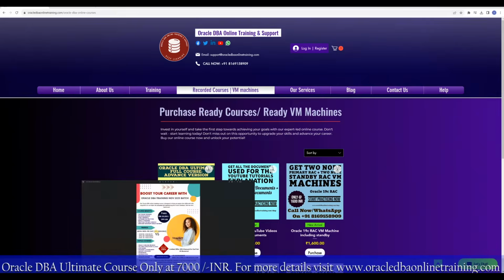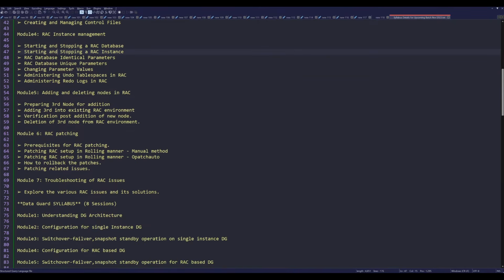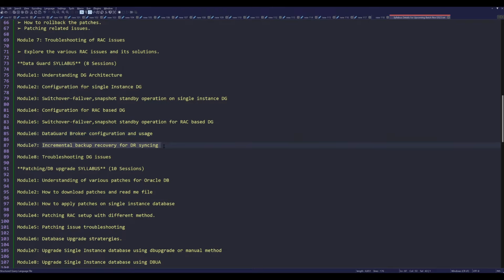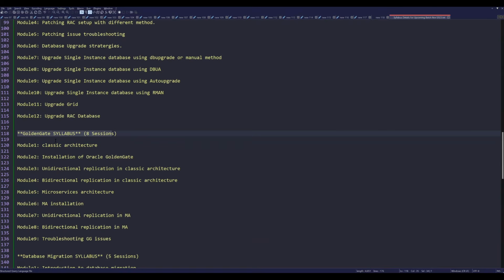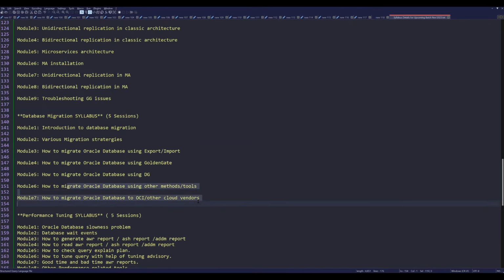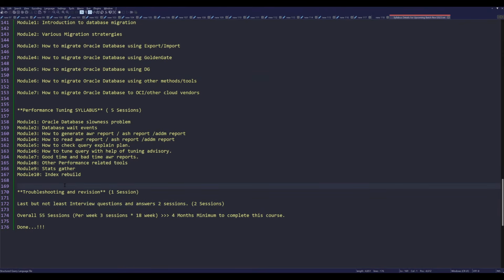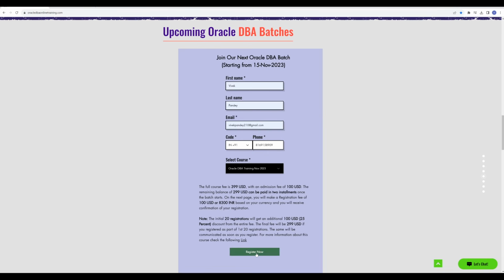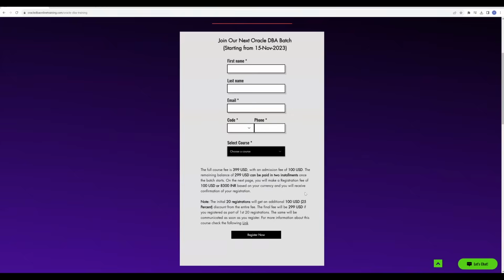Oracle DBA Online Training Nov 2023 Batch Announcement - Live Training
Welcome to our Oracle DBA Online Training Nov 2023 Batch Announcement! Are you ready to master the world of database administration with Oracle? Join our upcoming batch and become a skilled Oracle Database Administrator. In this video, we'll provide you with all the essential details about the course, including the curriculum, trainers, schedule, and registration process.

Course Details:
📅 Batch Start Date: November 2023
🕒 Duration: 20 weeks (3 sessions per week) = 60 Sessions
📚 Comprehensive Curriculum: Learn everything from Oracle installation to advanced performance tuning.
👨‍🏫 Expert Instructors: Our experienced trainers will guide you throughout the course.
📜 Certification: Receive a certificate of completion at the end of the training.

Registration Process:

Fill out the registration form.
Get ready to embark on your Oracle DBA journey!
Don't miss this opportunity to boost your career and enhance your database management skills. Whether you're a beginner or an experienced IT professional, our training will provide you with valuable knowledge and hands-on experience.

1) Loyalty badges
2) Emojis
3) Exclusive members-only videos
4) Early access to new videos
5) Priority comment replies
6) Exclusive DBA content on various topics

*FEATURED VIDEOS:*

For those curious about my PC setup:

1. RAM: Corsair Vengeance LPX 16GB DDR4 3200MHz - Buy
2. SSD: Seagate Barracuda Q5 1TB Internal SSD - M.2 NVMe PCIe Gen3 ×4 - Buy
3.
4.
5. Cabinet: Ant Esports ICE-300TG Mid Tower Gaming Cabinet - Buy
6. Monitor: LG 22 inch IPS Monitor - Full HD - Buy